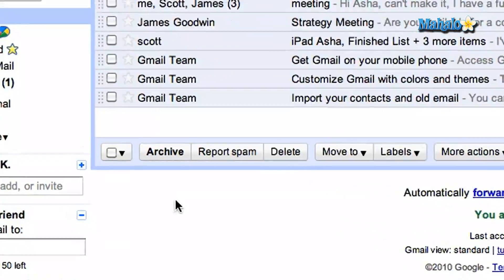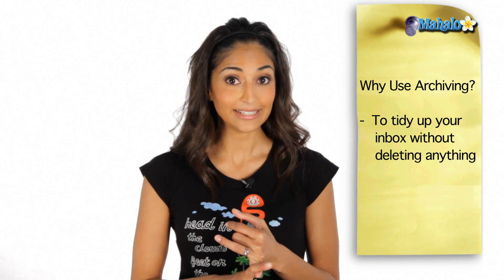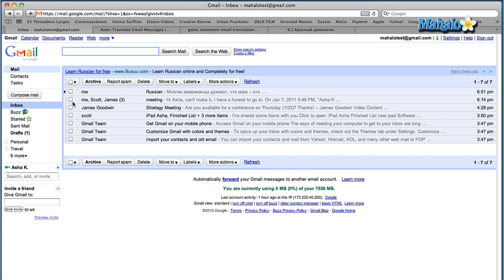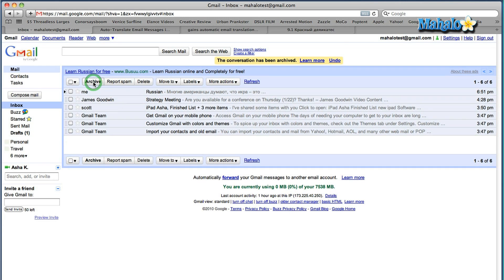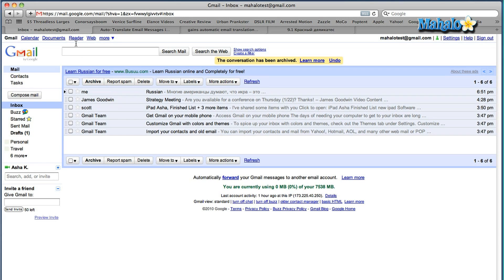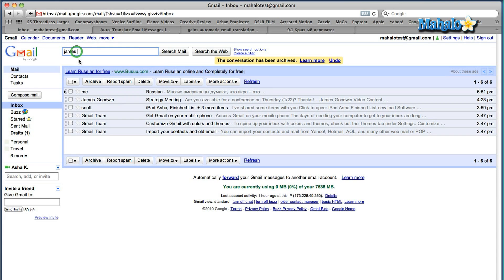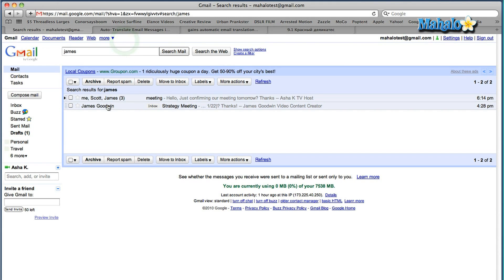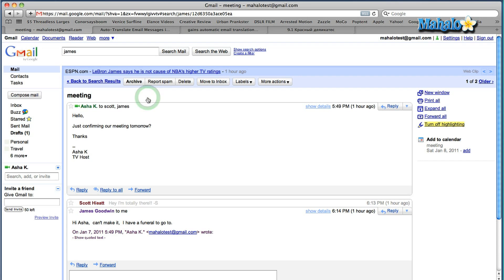How to Archive Messages in Gmail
This video will quickly show you some of the most useful tips, tricks, and functions of using Gmail for your email.

Learn more about using Gmail by checking out these Mahalo pages:

How to Create a Google Calendar Event from a Message in Gmail